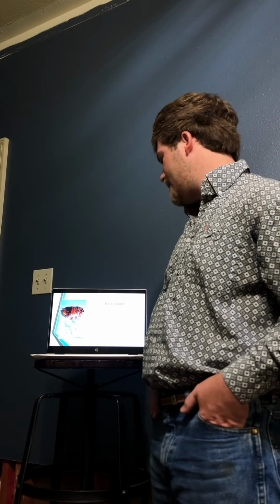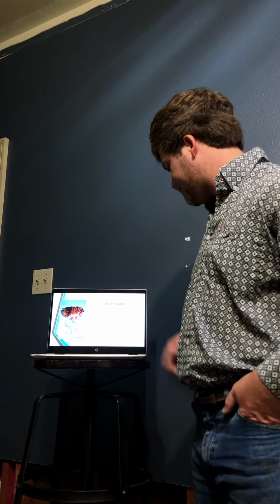insect Presentation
Insect Presentation Video Clip